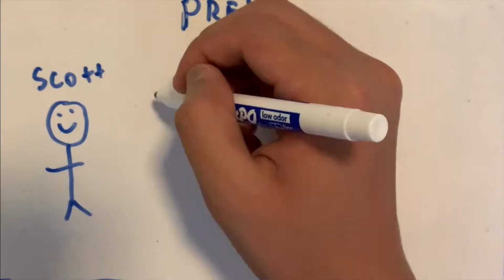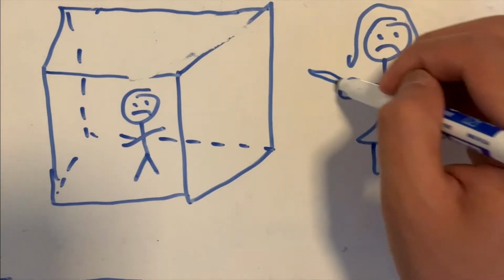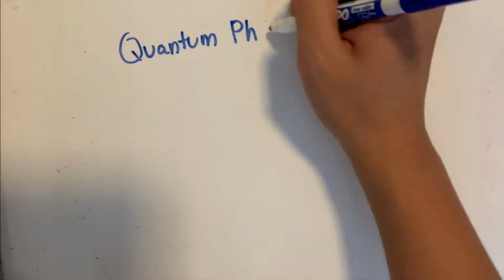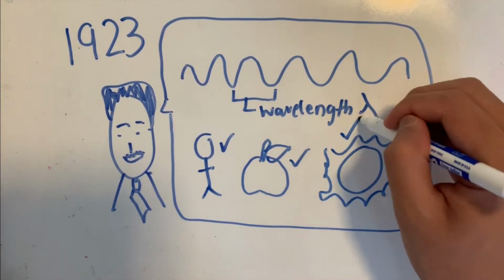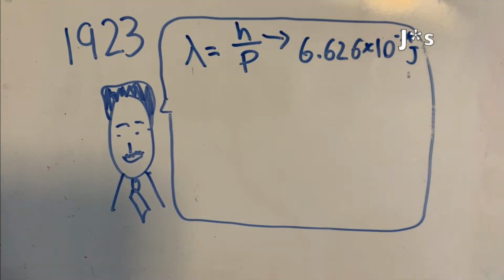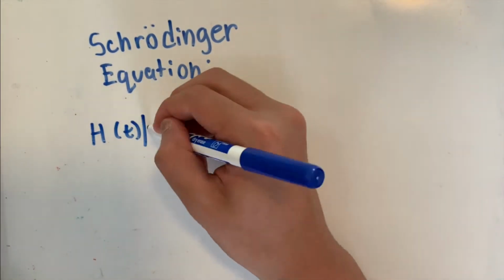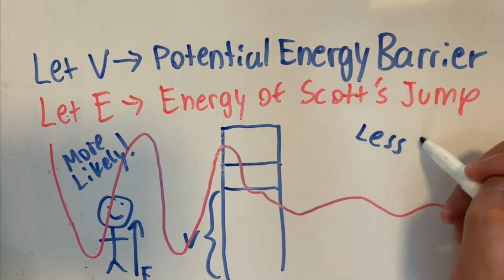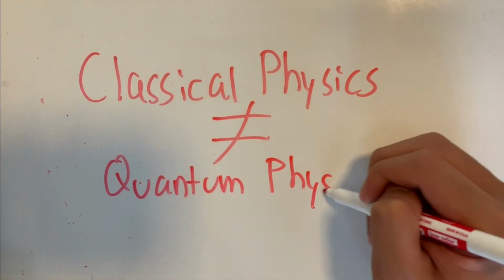Quantum Tunneling - Darren Wang